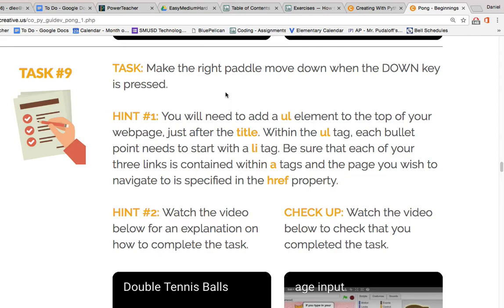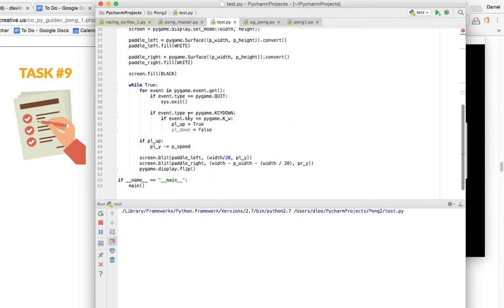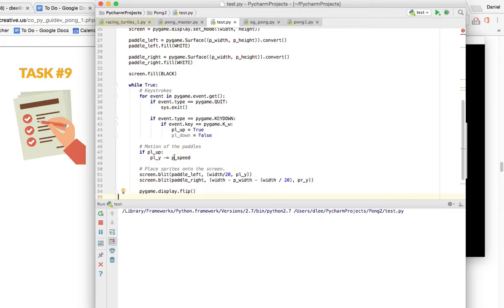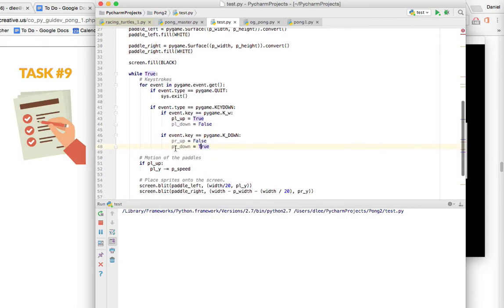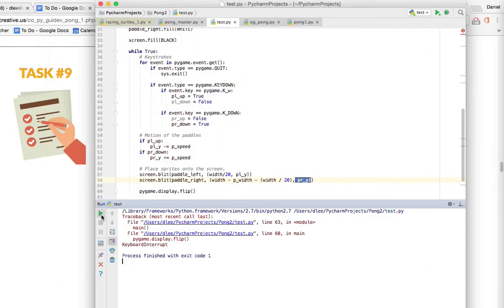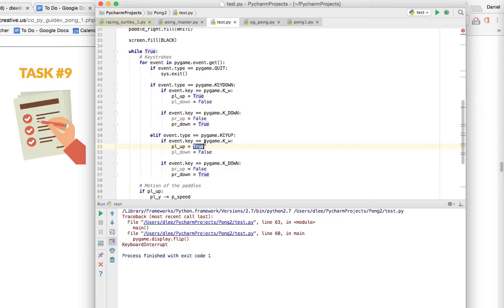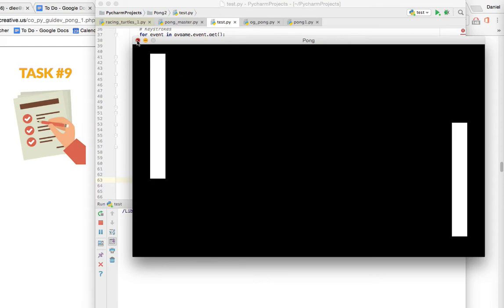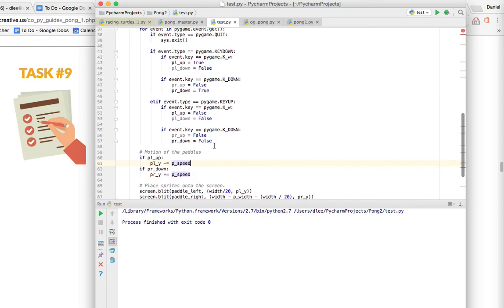T9 Right paddle down